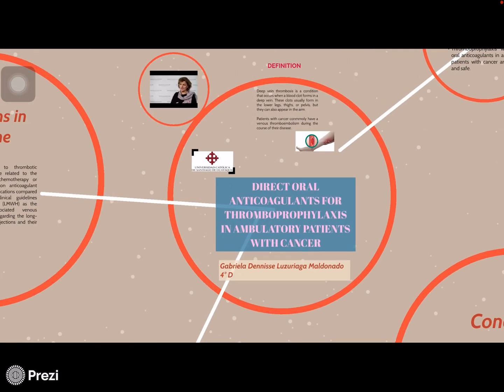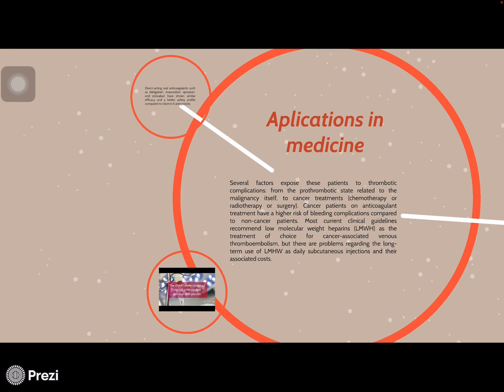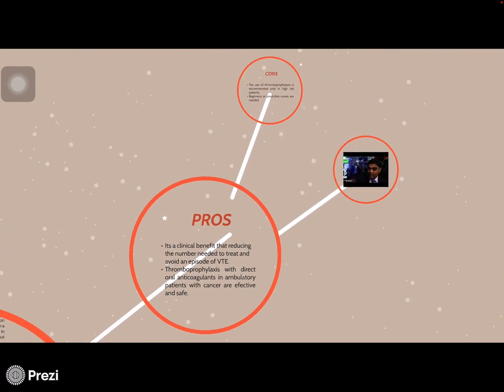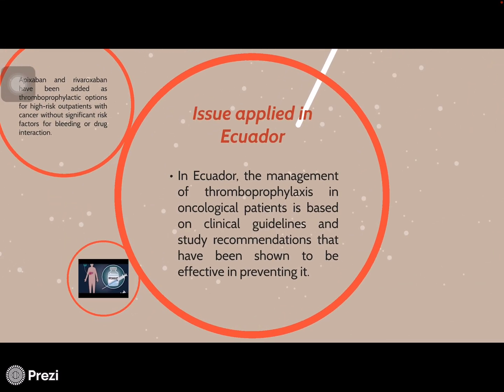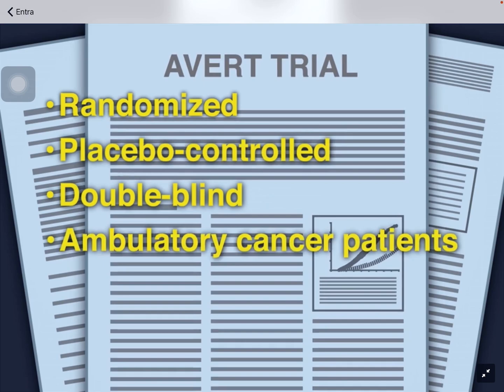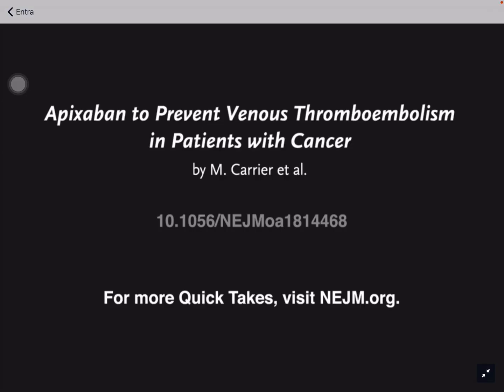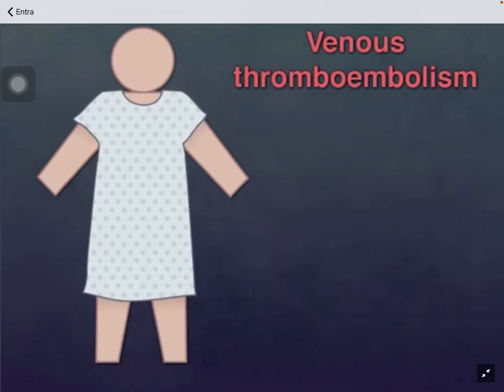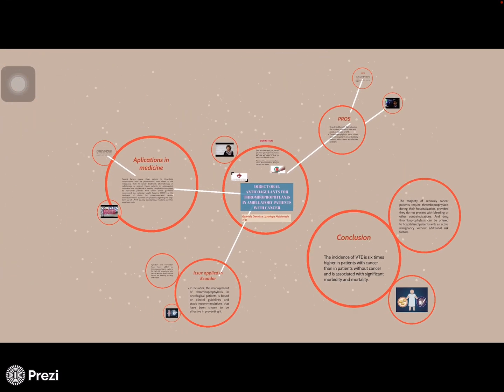DIRECT ORAL ANTICOAGULANTS FOR THROMBOPROPHYLAXIS IN AMBULATORY PATIENTS WITH CANCER